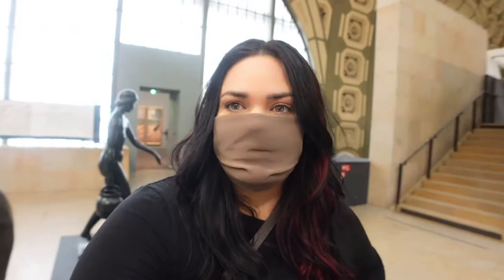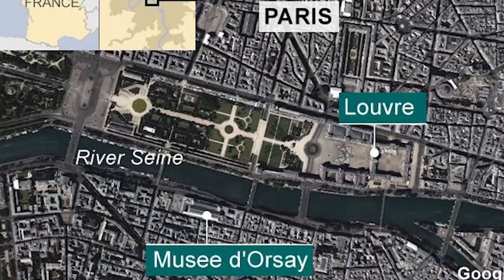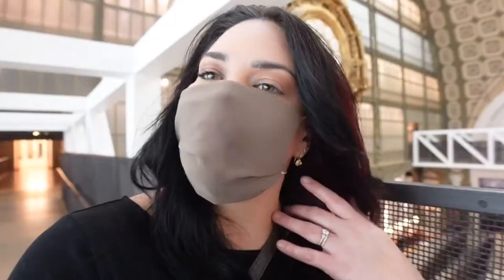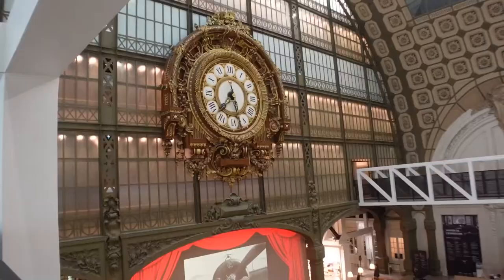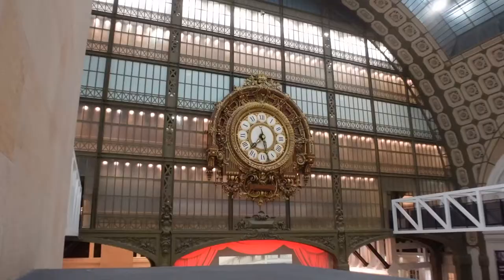A MUSEE D'ORSAY TOUR | Better than the Louvre? The Best Paris Museum! A Paris Museum vlog.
Hello everybody! Today's video is a tour of my favorite museum in Paris, Musée D'Orsay. I hope one day, you get to see it for yourself, but for now, please enjoy this video.

Instagram.com/its.the.kellys

Travel often, Pack well. We're here to help.